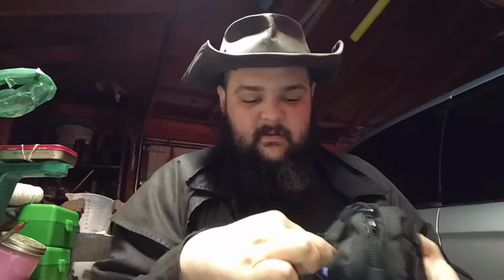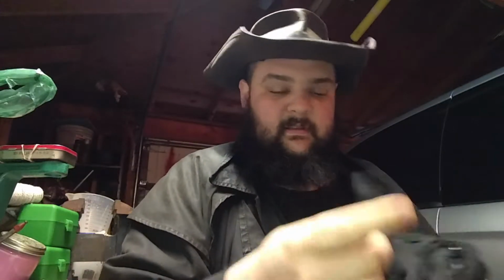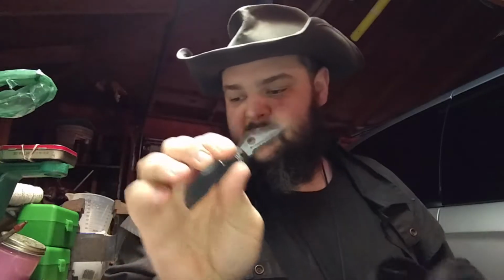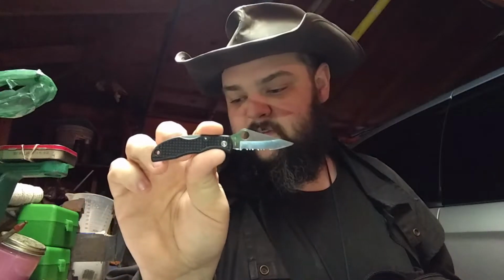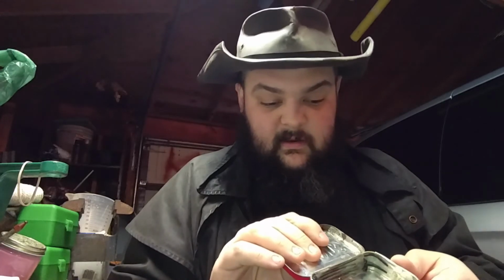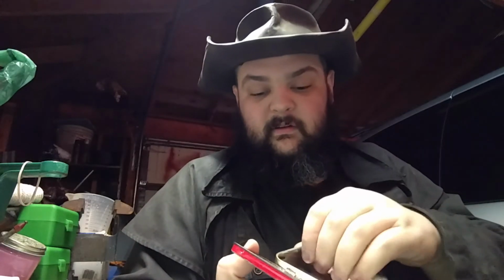Pocket bag and Altoids tin